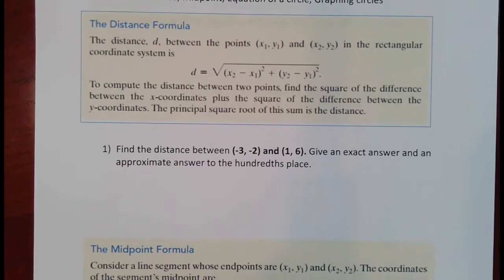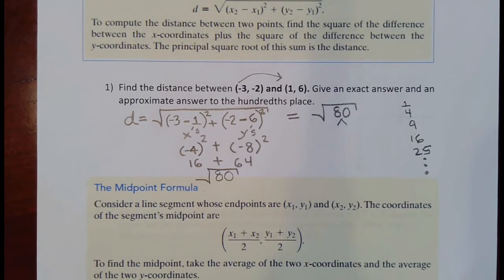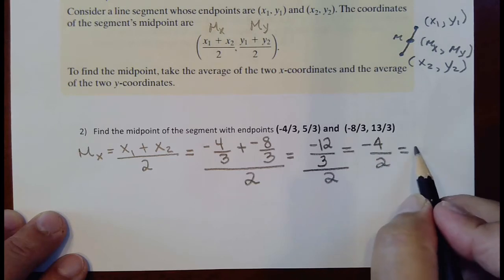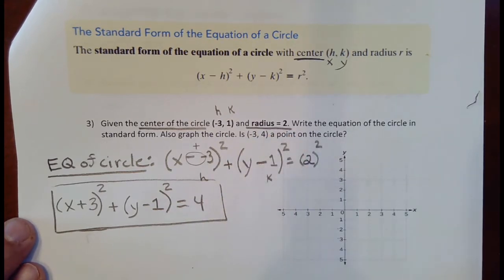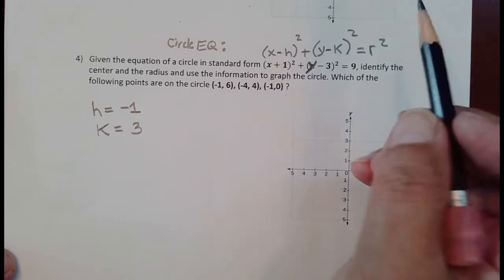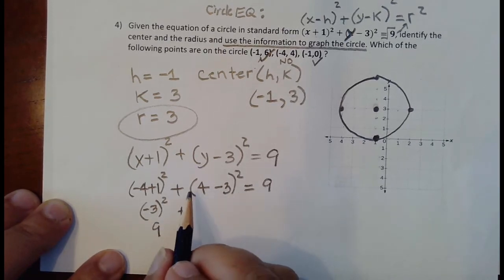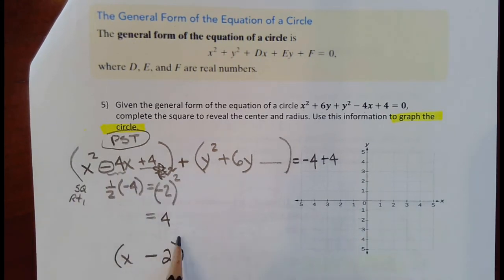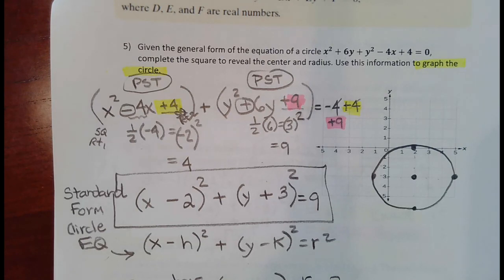MAC1105 Sect 2.8 Distance, Midpoint, Equation of a Circle & Graphing Circles GoFormative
Distance, Midpoint, Equation of a Circle & Graphing Circles